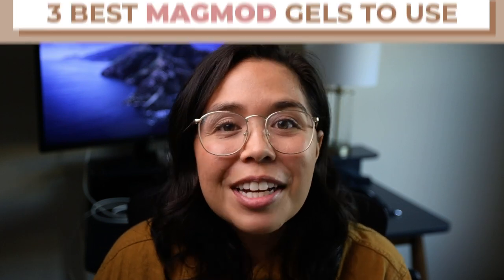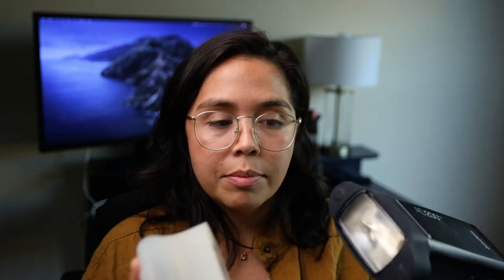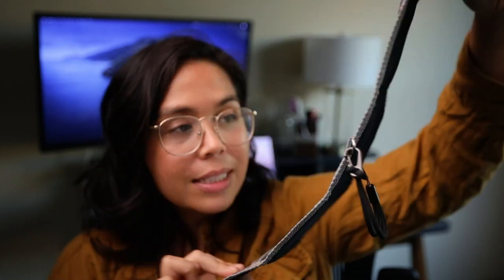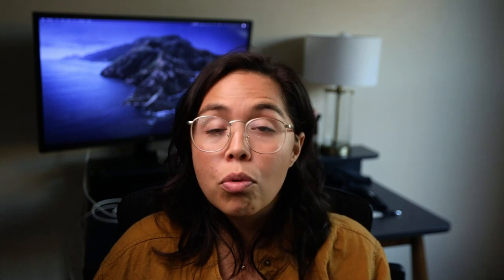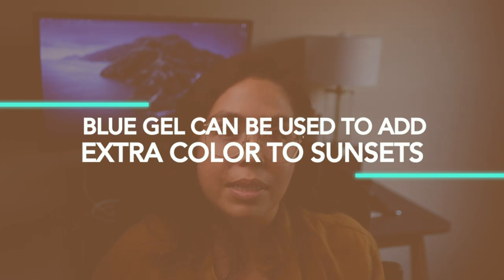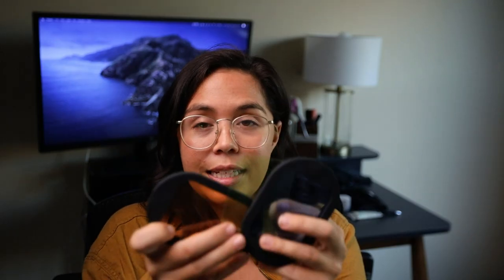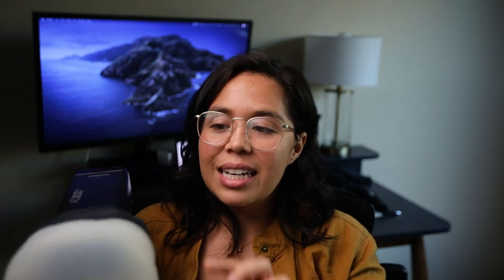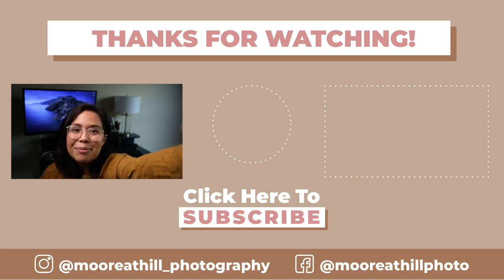GODOX AD200 PRO - The Best MagMod Gels to use for a Godox AD200 Pro Off-Camera Flash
Sometimes my students ask me what the purpose of gels are, other than for creative purposes, and in this video, I go over the top 3 best MagMod Gels that I use in combination with my Godox AD200 Pro.
Hi, My name is Moorea Thill and I am an Austin-based photographer who specializes in Fine Art Austin Maternity Photography as well as Destination Elopemements all over the world. The biggest secret to mastering gels and off-camera flash outdoor photography is that you can actually adjust your Kelvin in-camera and then balance the skin tone colors of your subject with your gels with your off-camera flash or in this case your Godox AD200 Pro. If I am using a 1/2 CTO gel my kelvin will typically be somewhere around 3200 to really give the sky a nice blue. The same goes for a 1/2 CTB, my Kelvin will be around 8000 ish.

The Magmod Kit I purchased
GODOX AD200 PRO

Chapters:
00:00 Intro
01:20 Why I love Magmod
02:24 My Most Used Gels
03:18 Complimenting Colors
08:20 My Most Commonly Used Combo

APPLY FOR A FREE 30 MIN YOUTUBE BUSINESS STRATEGY CALL WITH ME

MY NEWEST LENS

MAIN BODY - 5D MRK IV

2ND BODY - EOS R

FAVORITE LENS - 50 MM 1.2

2ND FAVORITE LENS - 16-35 MM 2.8

MAIN FLASH - GODOX AD200 PRO

MUSIC: Music Bed ( 1 FREE MONTH) Being a fearless photographer means that you're a high potential BOSS that&#39;s aspiring for more even if it&rsquo;s terrifying and hard. This is a support group for anyone who needs help to take the leap in order to jump straight into their dreams, and who wants to surround themselves with high-vibe, like-minded people to mastermind with. When you join The Create + Capture Community, you not only have access to the support of other successful, like-minded people, but you also have access to FREE trainings and resources from me! It&#39;s basically like my Youtube content but personalized to the people that are exclusively in this group. Sounds good to you?